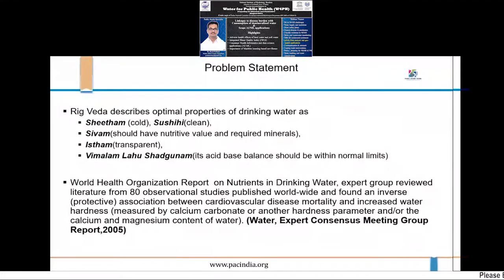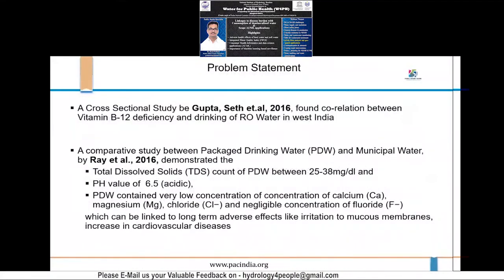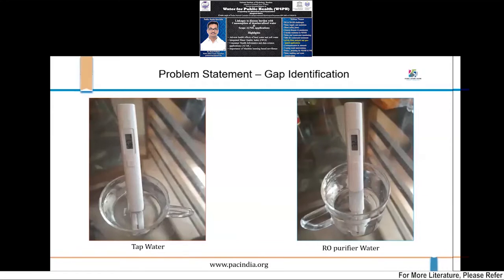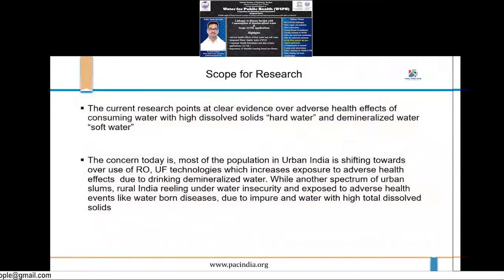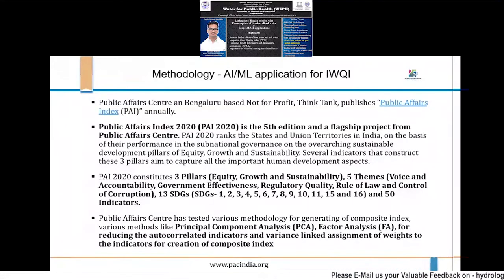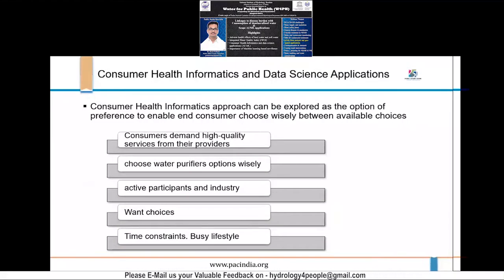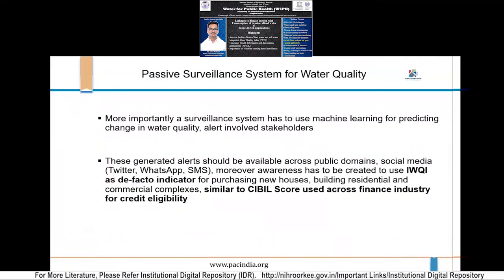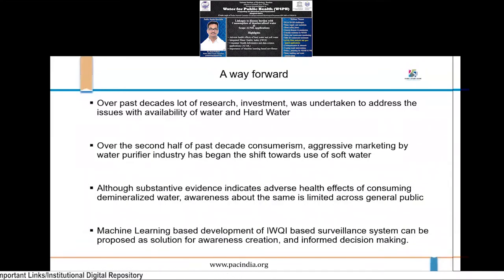Linkages to disease burden with consumption of demineralized water & scope of AI/ML applications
Water For Public Health (W4PH)

In the series of 33 lectures the 2nd prerecorded lecture on "Linkages to disease burden with consumption of demineralized water & scope of AI/ML applications" by Dr. Akash Prabhune from Public Affairs Centre, Bangaluru.